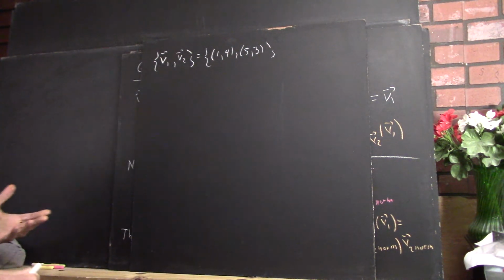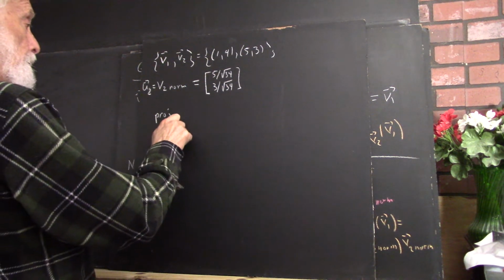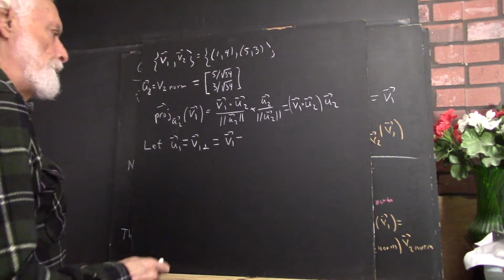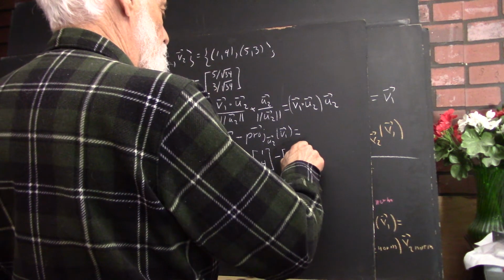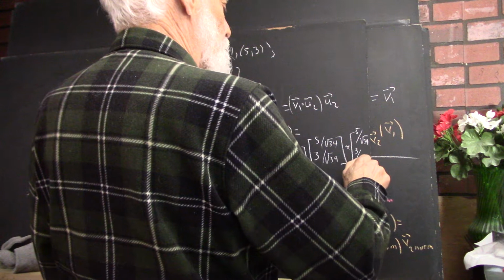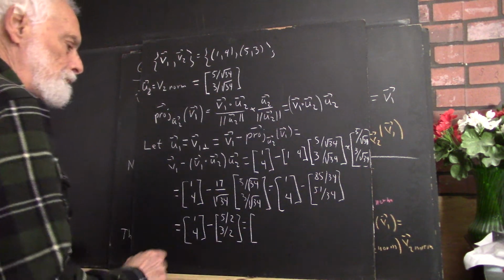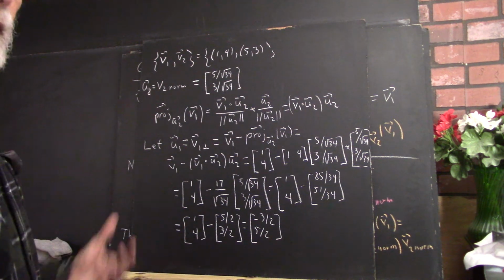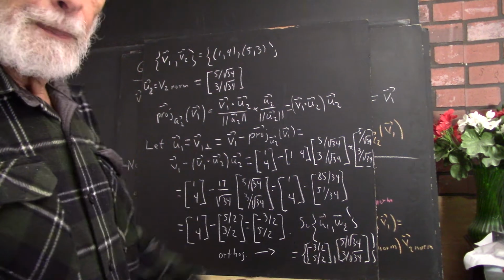daglin_5243_Graham-Schmidt_orthonormalization__numerical_example_in_R2__10